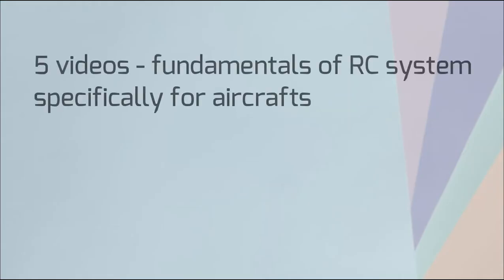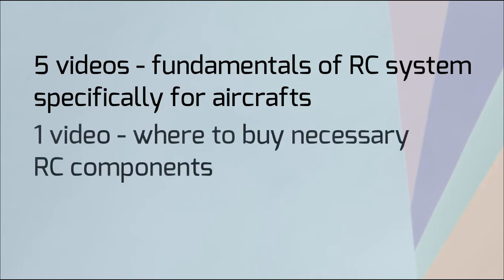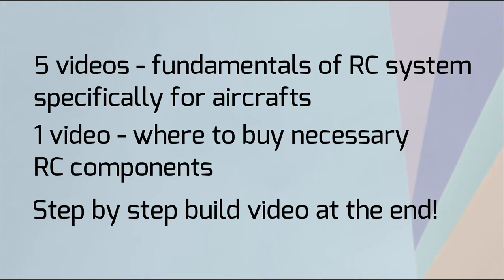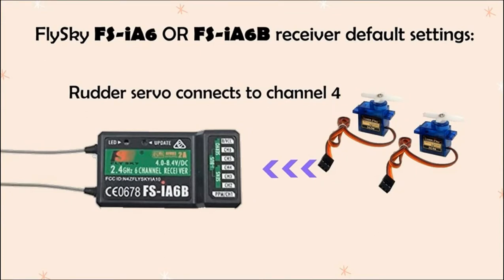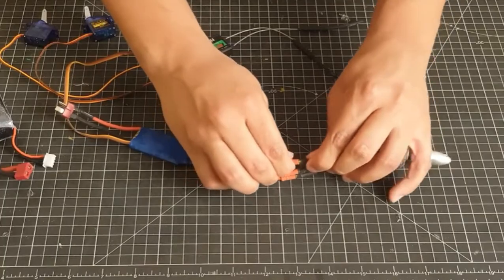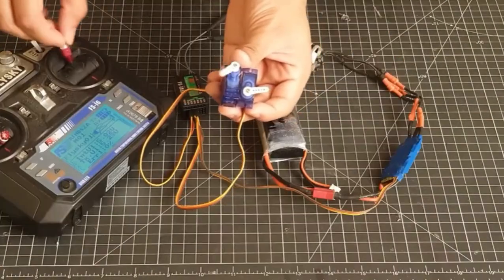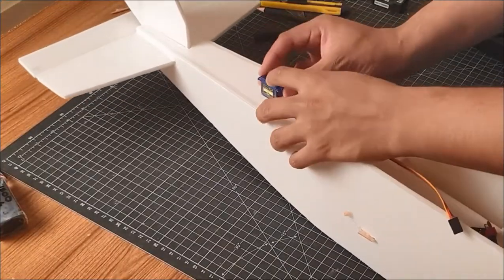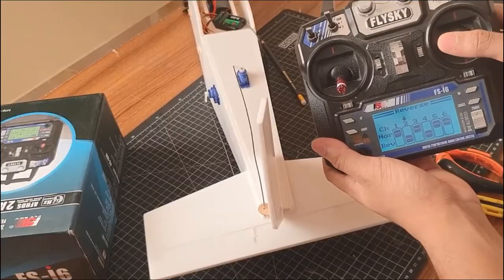RC Fundamentals Series - Introduction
About the course:
The RC Fundamentals Series is a short course that I made for you that walks you through the very basics of radio-controlled systems. This playlist only focus on RC planes; not drones, boats or cars. Specifically, you will learn about the primary functionalities of each of the electronic component within a fully functional RC plane. At the end of the course, I will present to you a step-by-step build video of a basic 3-channel RC plane so you can follow along.

5 videos covering the fundamental features ~ 3 - 4 minutes each
1 video about where to buy necessary electronics ~ 8 minutes
1 step-by-step build video presented at the end ~ 43 minutes

Who needs to watch the course:
If you have never built an RC plane before or if you are a complete beginner in the radio control hobby, this mini course is for you! The RC hobby is an expensive hobby and, there is a high chance that one can easily destroy certain electronic components. If you are unsure about any of the electronics, how connections are made, appropriate specifications or absolutely no knowledge about how to build RC planes, this course if for you!

Welcome to the introduction video!

Lesson length: 1:31

If you have any questions, please post them out in the comments!